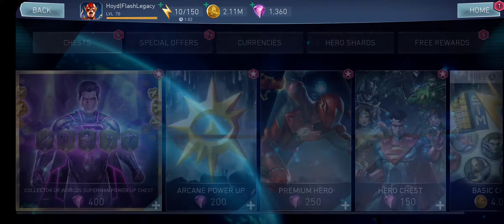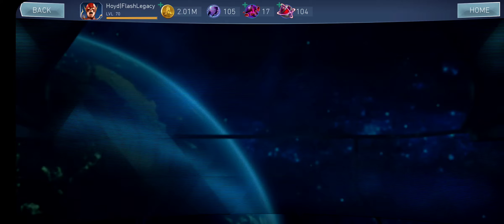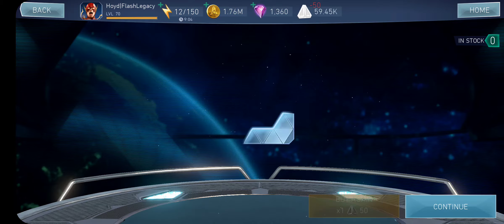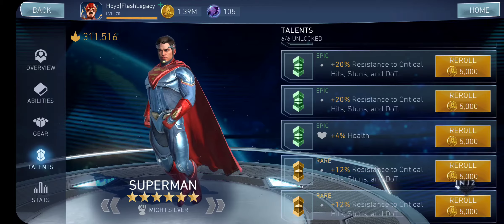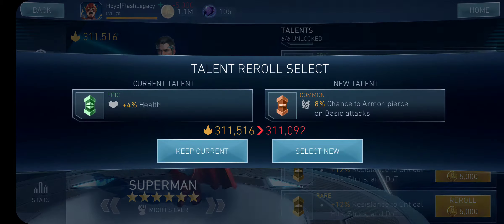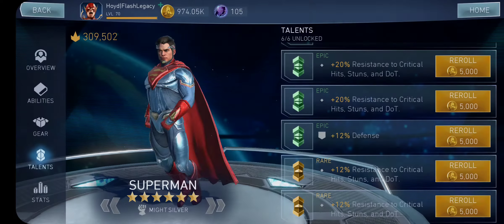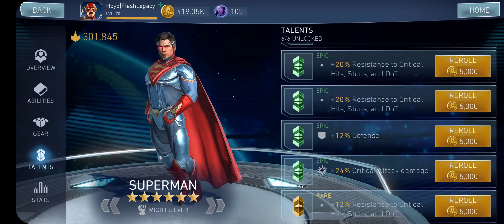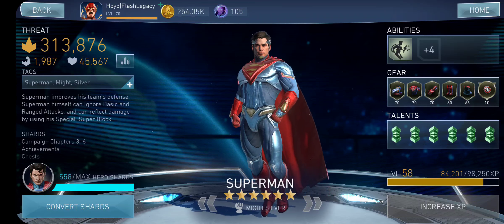SUPERMAN IS MAXED!!😍 +Full Talents |Upgrade Mondays #25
i finally did it.